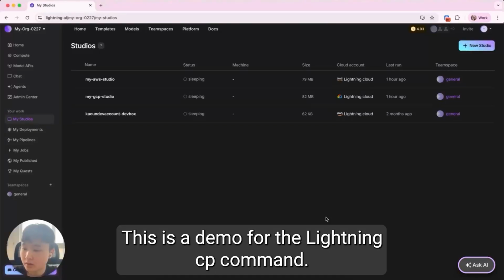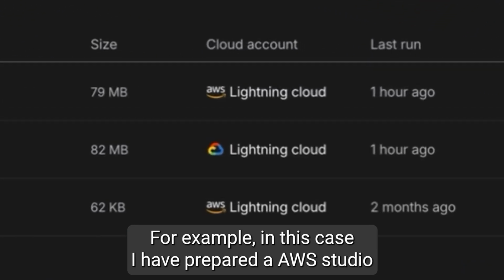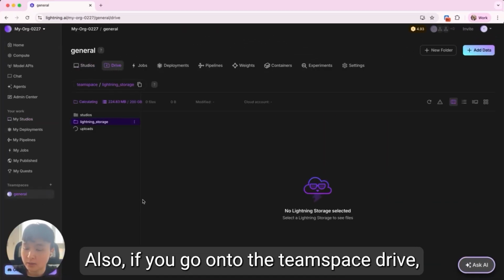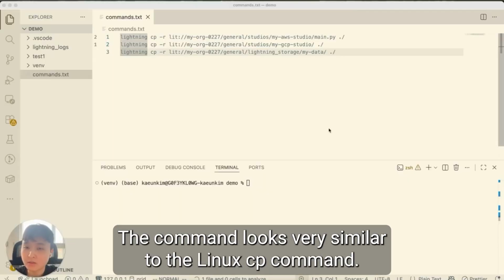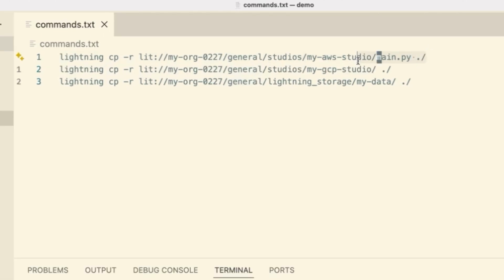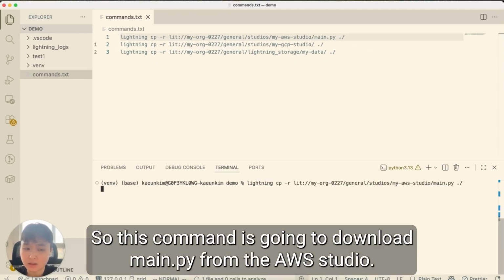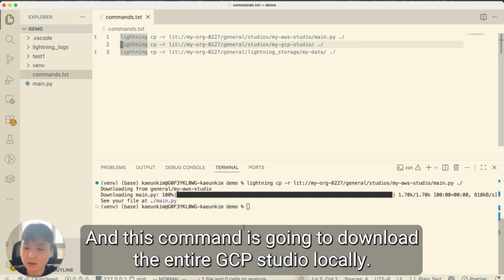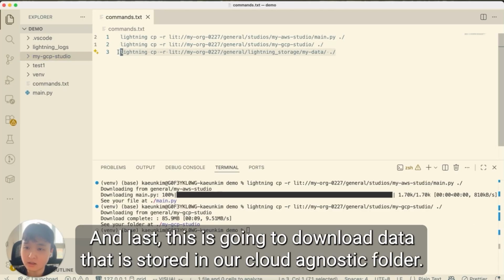Access Cloud Files from Your Terminal (Lightning CLI cp Command)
Your files shouldn’t be trapped in the cloud.

With the Lightning CLI, you can access files inside your Lightning Studios (cloud development environments) directly from your terminal.

In this video, you'll learn how to use the lightning cp command to move files between your laptop and Lightning Studios instantly using the Lightning SDK.

This makes it easy to:

Access files stored in your cloud Studio
Download datasets or model outputs locally
Upload scripts and data from your laptop
Move folders between environments
No browser downloads. No manual file transfers. Just the CLI.

The Lightning CLI also lets you manage your infrastructure directly from your terminal, including:

Creating Studios (cloud VMs)
Starting and stopping machines
Switching GPU types
SSH access to your environment